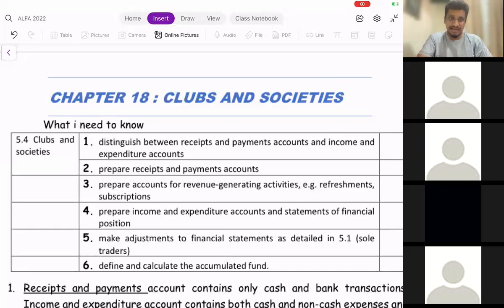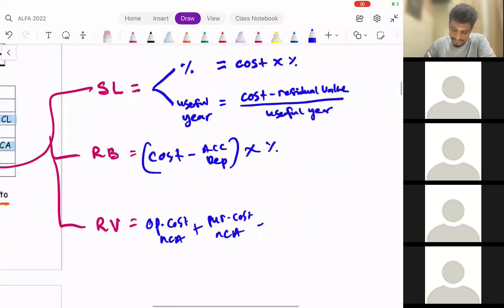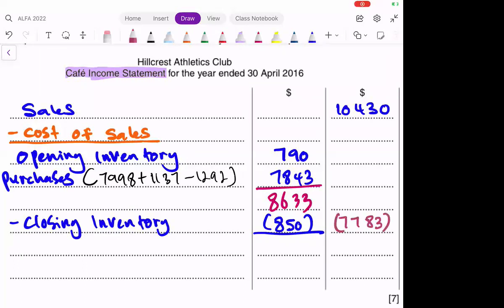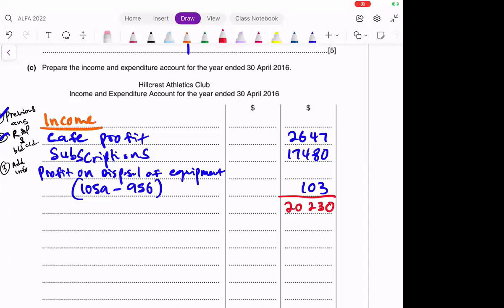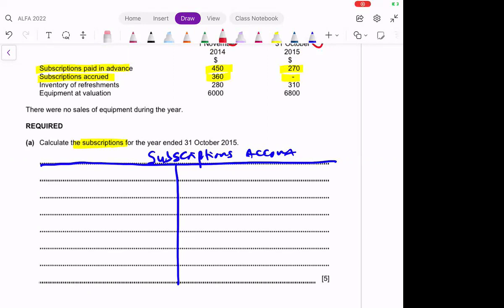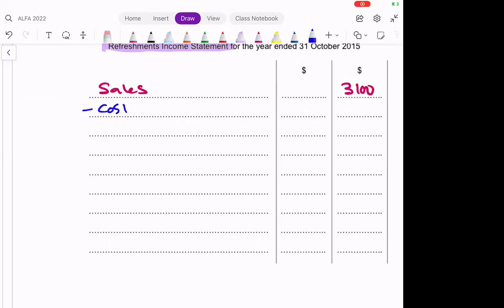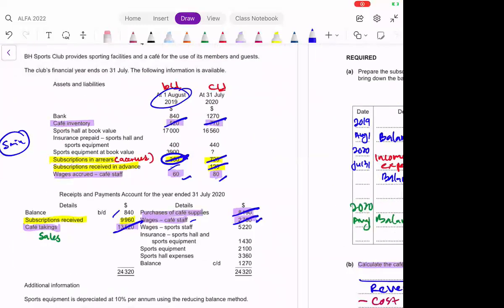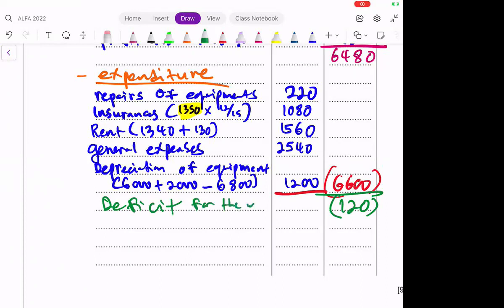Y11 ALFA SEMINAR APR